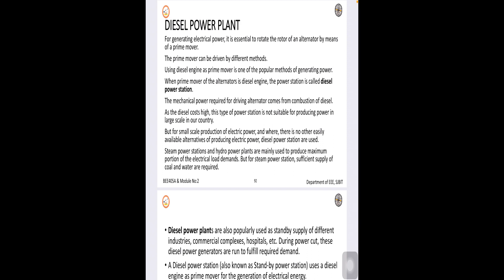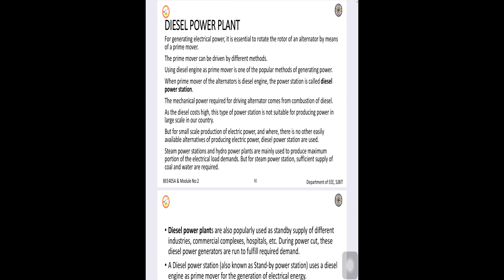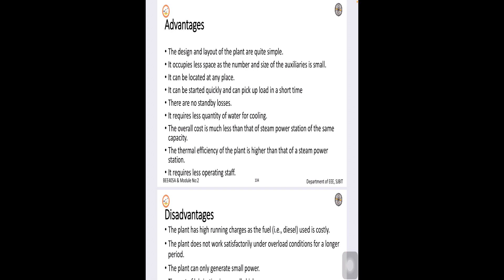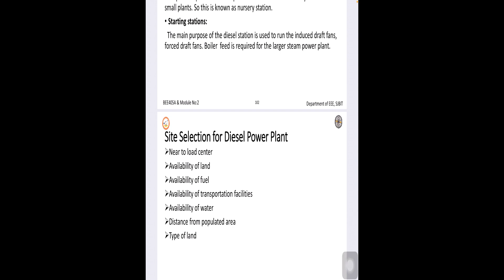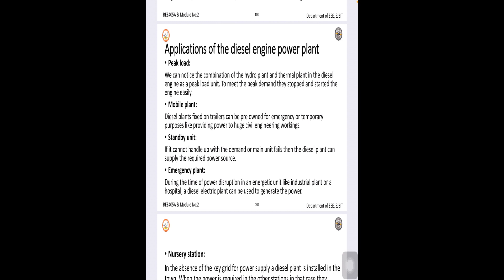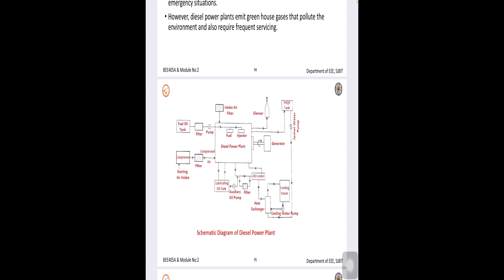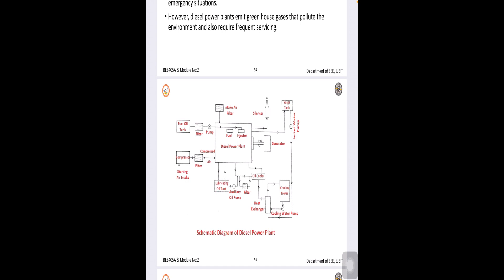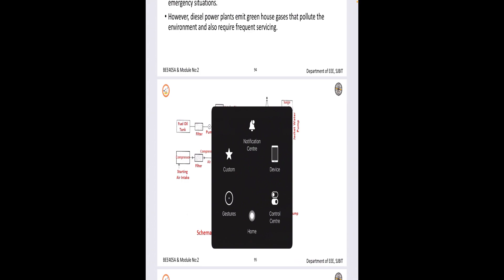Diesel power plant